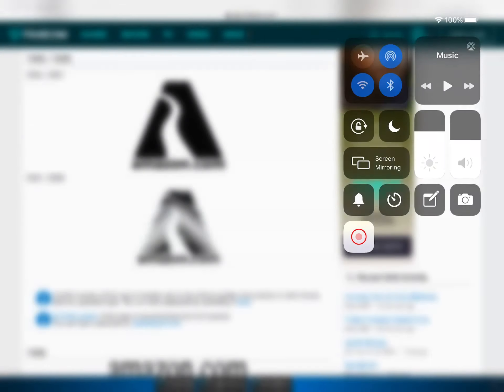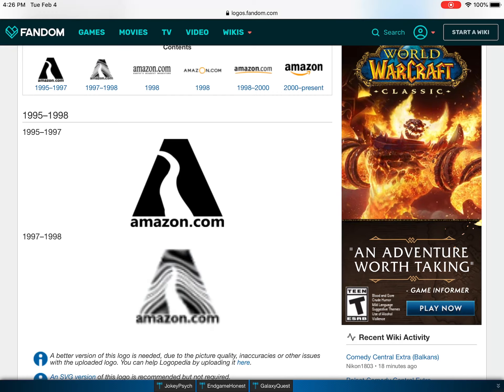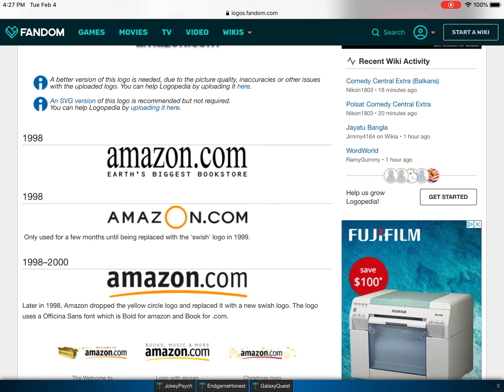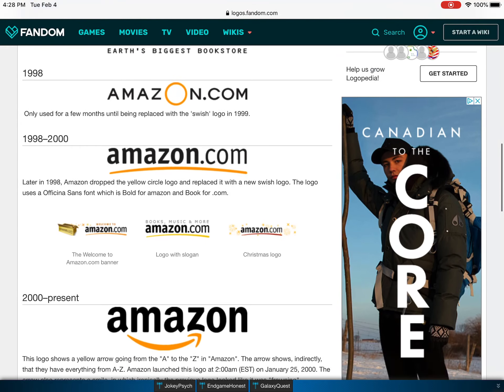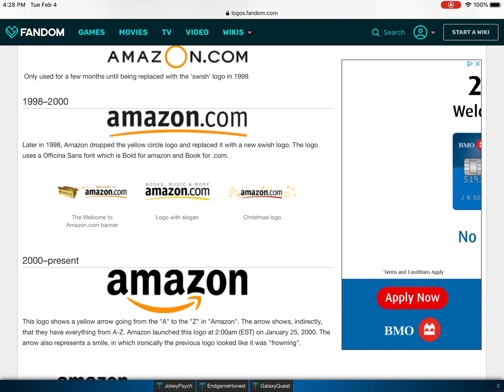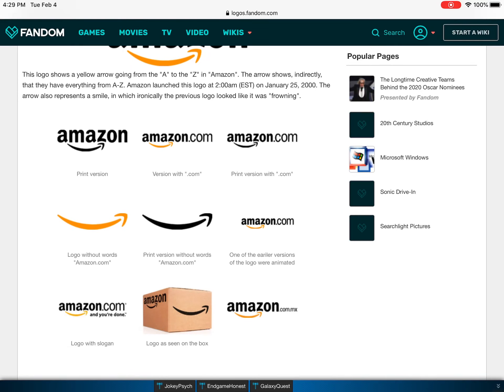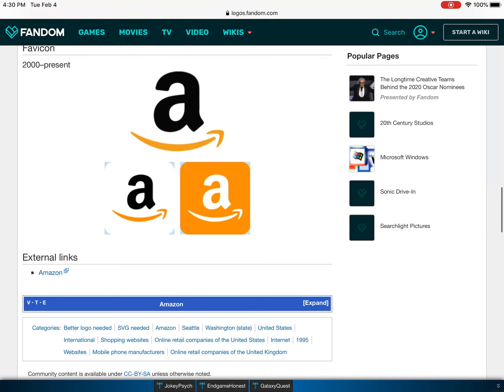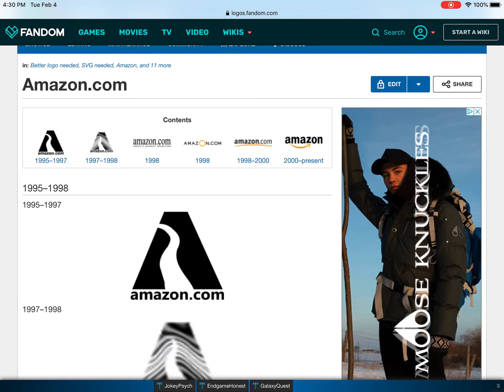Logo Evolution Series #2 Amazon